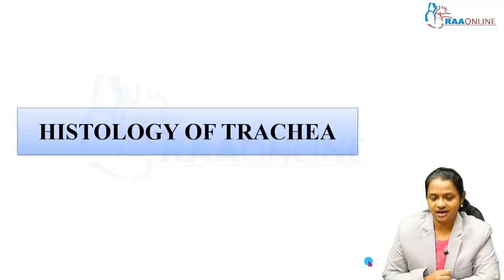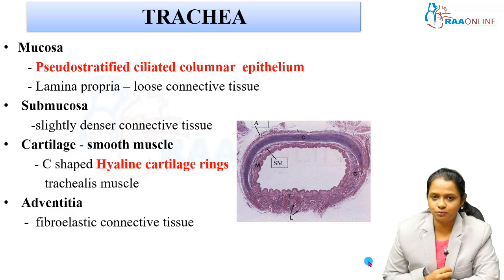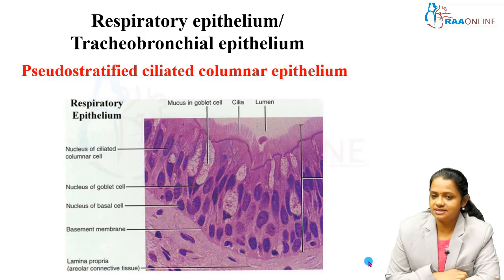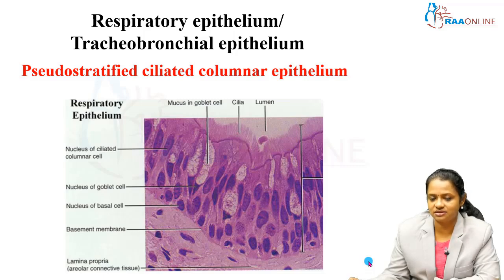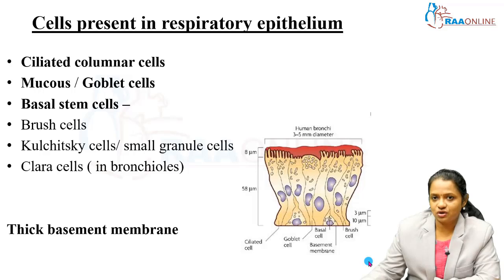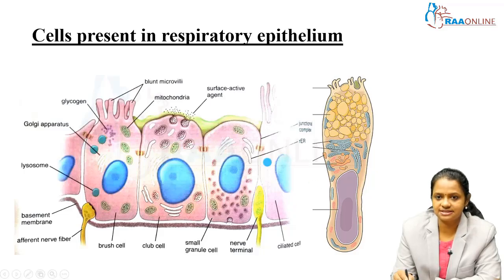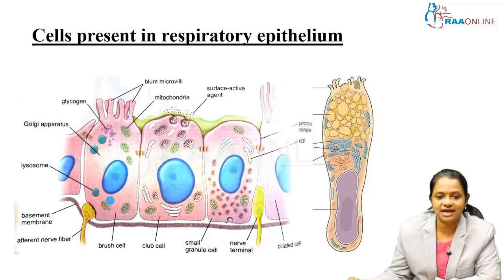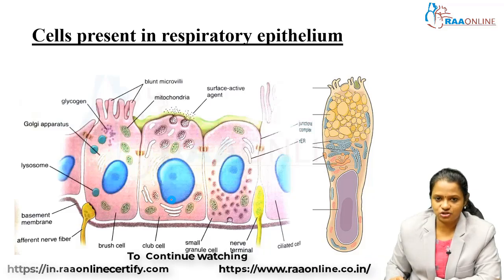Anatomy | Histology of trachea and lung | Raaonline